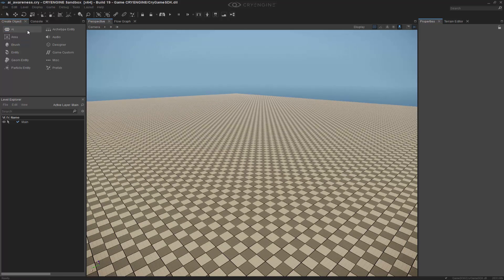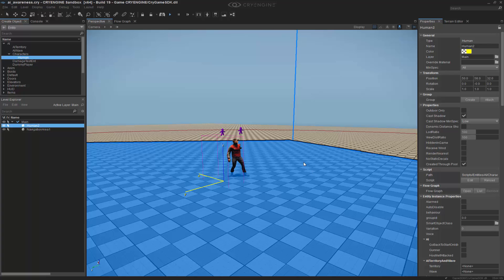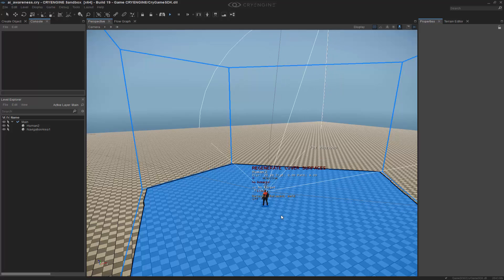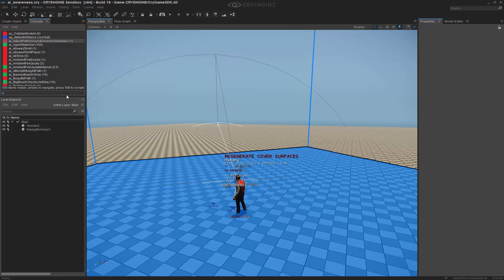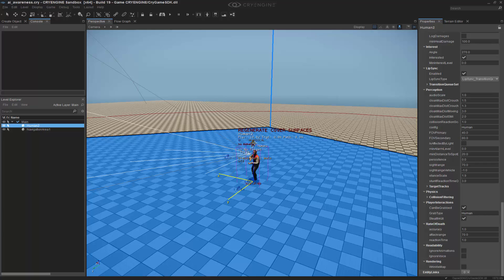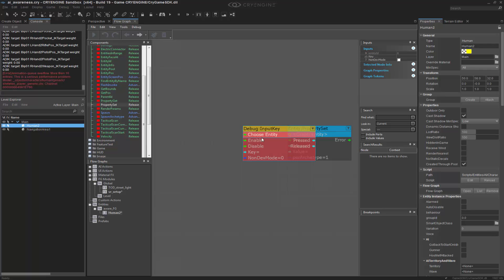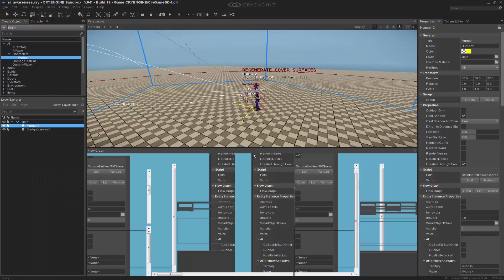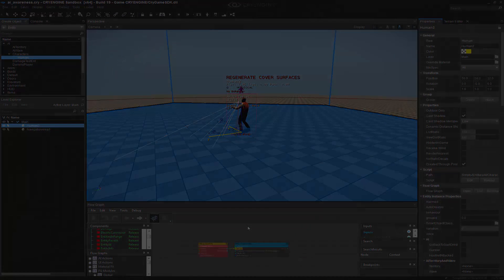How to use AI Awareness in CRYENGINE | AI & NPCs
In this lesson we explore how to debug the AI awareness of an entity through its primary and secondary FOV. We show where to change it in the property table as well as how to dynamically set the property during gameplay. The method shown is a key input but could be extend for any sort of event through your level.